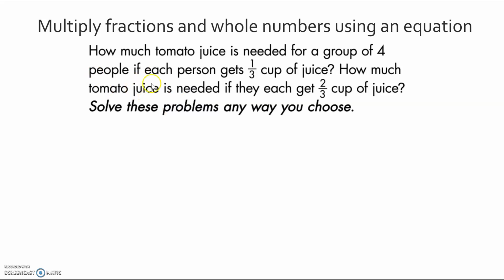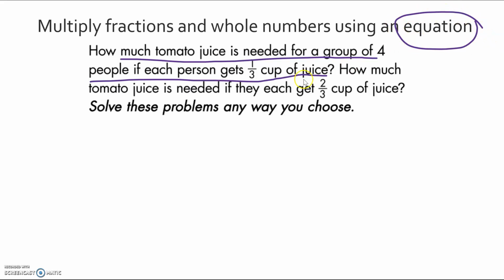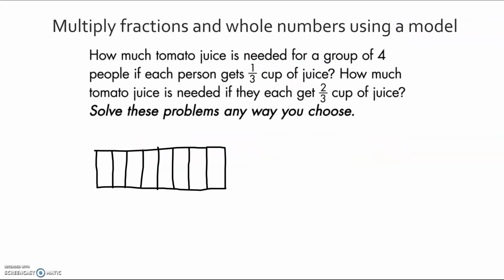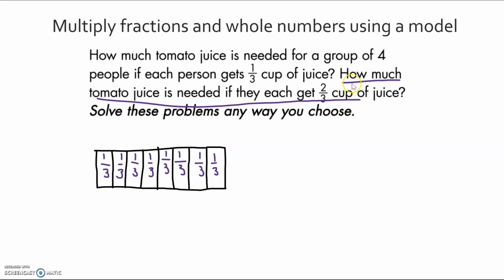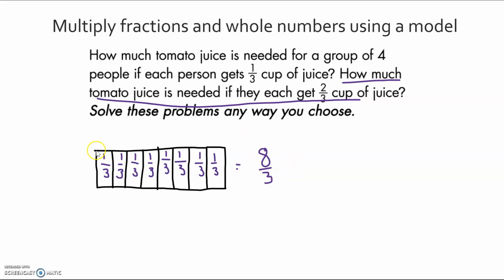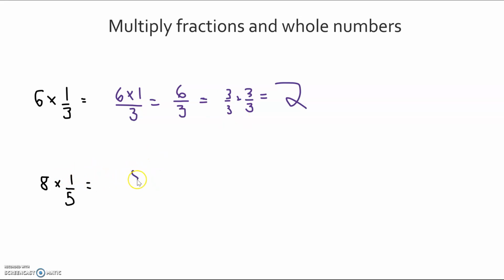Multiply Fractions and Whole NUmbers